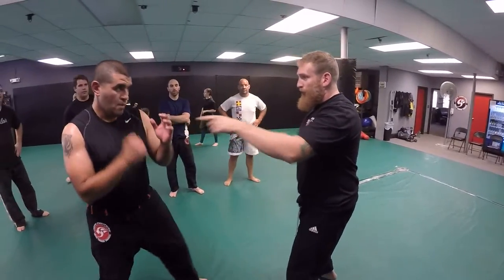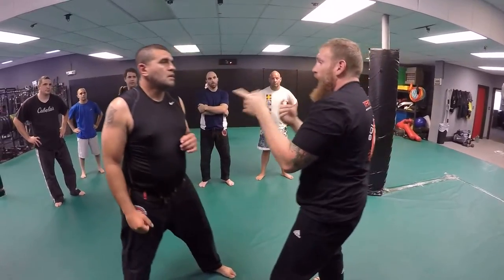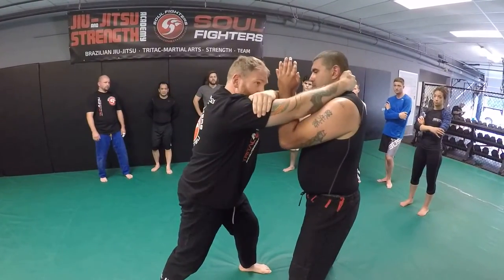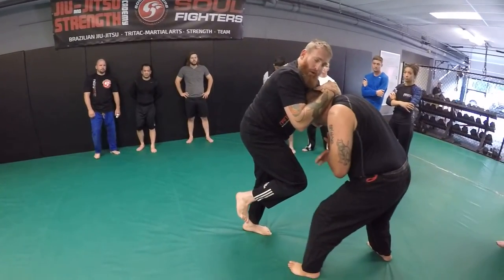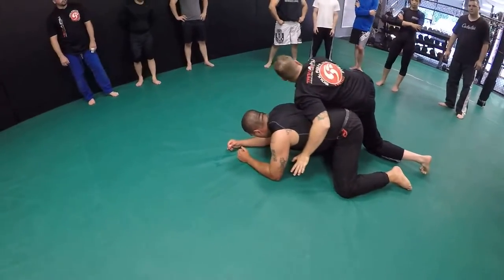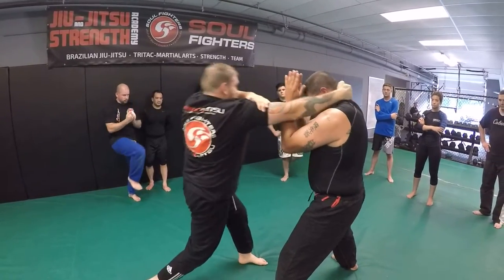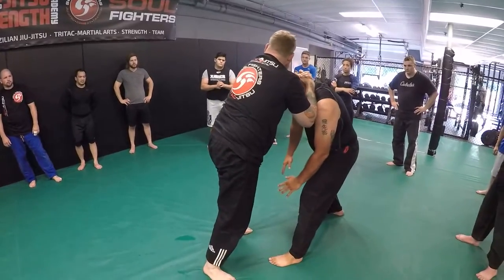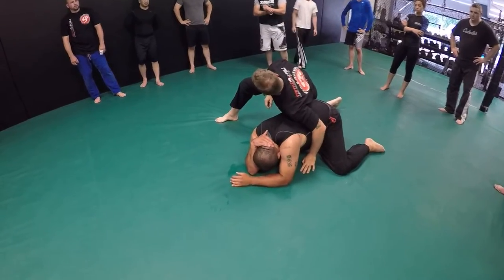How To Defend Punch & Takedown With Jiu-Jitsu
In this TRITAC-Jitsu Flow Matt Bryers shows a how to defend against a punch, enter into close quarters combat range aka clinch fighting range, knees; and then how to defend against a tackle or wrestlers takedown with a sprawl.

This flow shows how Combat Jiu-Jitsu Takedown Defense can be used in a real self-defense situation.

TRITAC-Jitsu is “An Evolution in Combat Jiu-Jitsu“. This Reality-Based Combat Jiu-Jitsu System combines elements of the TRITAC Combatives System, Brazilian Jiu-Jitsu, Japanese Jujutsu, and Wrestling. You will not only learn effective defense techniques, but how to fight in Street Combat, MMA, or Sport Jiu-Jitsu.

TRITAC-Jitsu also features the Smash & Enter and Striking Principles of the TRITAC-Armed and TRITAC-Unarmed Martial Arts Programs.  The TRITAC-Jitsu System focuses on Combat Throws, Takedowns, Clinch Fighting, Close-Quarters Striking, Ground Fighting, and Weapons Defense.

Looking to add some Strength Training geared specifically toward combat athletes??

Find out more information about all the services offered by Soul Fighters Academy